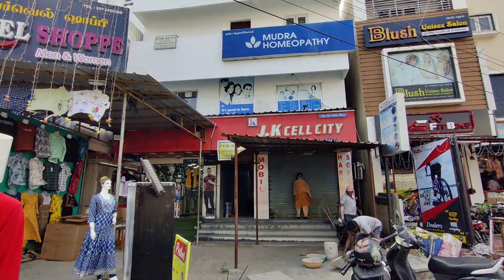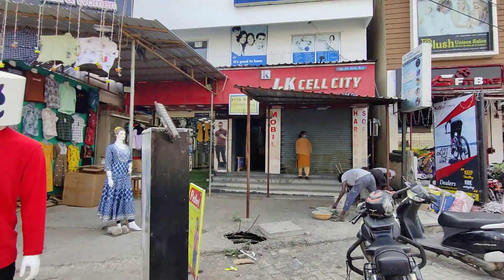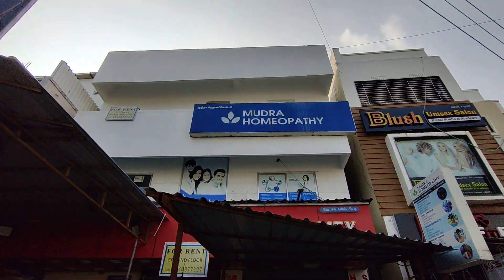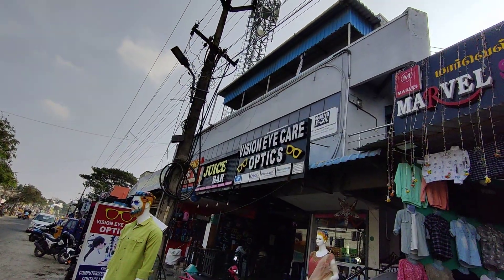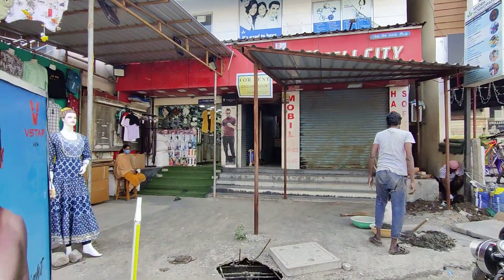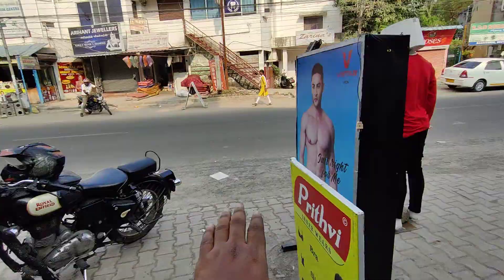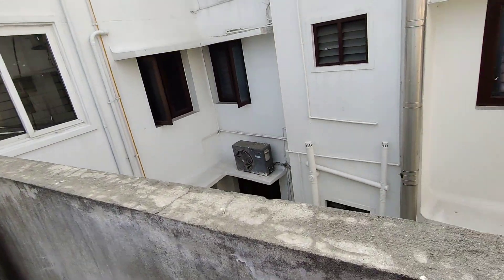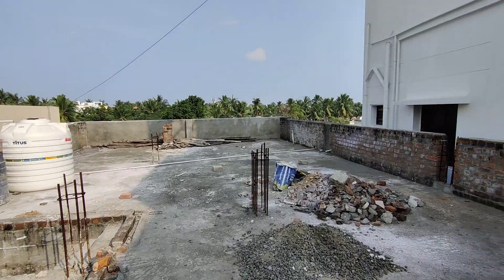Selaiyur Mudra homeopathy 760sqft first floor property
location:
rent: 50,000/-
deposit: 10months